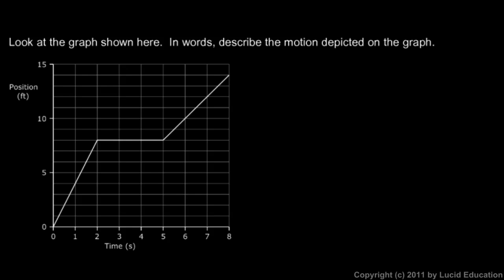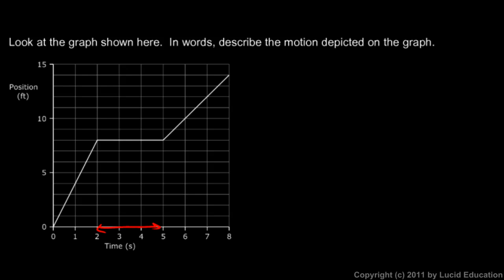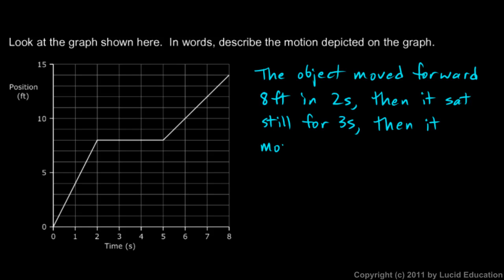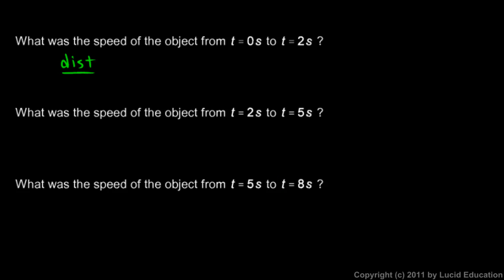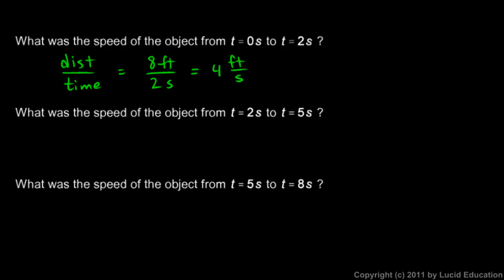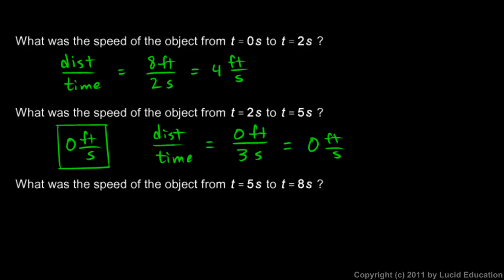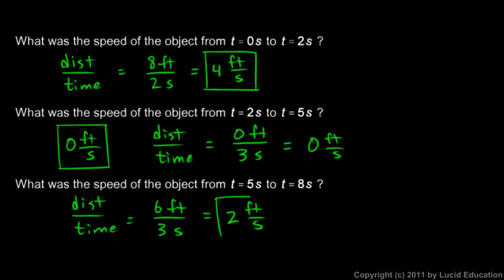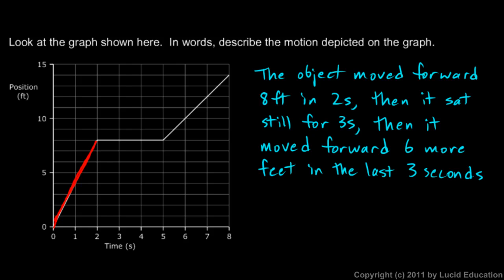Physical Science 1.4g - Example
Calculating an object's speed by reading a graph of its position over time.  Example problem with detailed explanation.